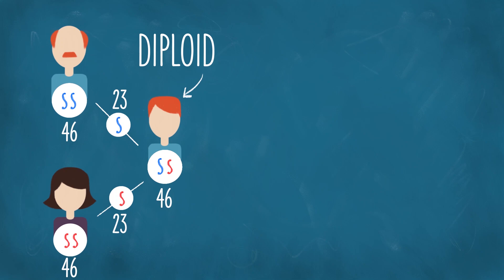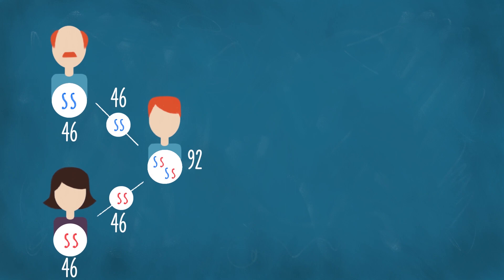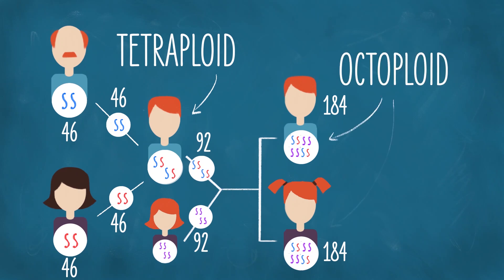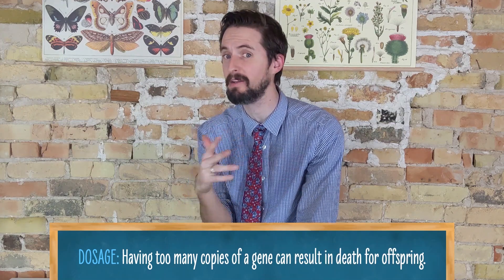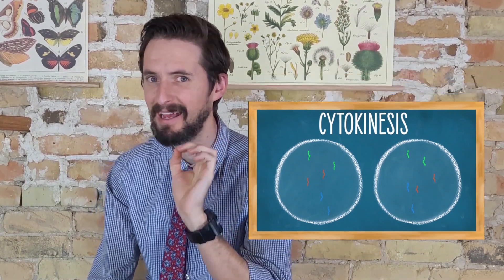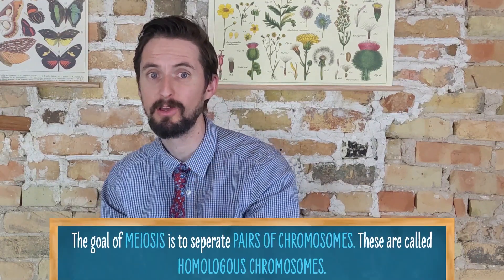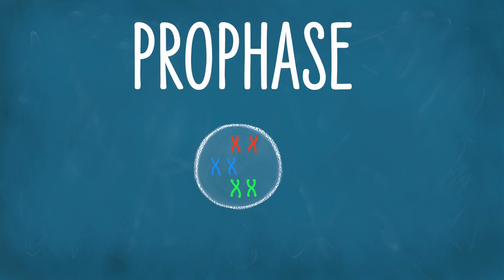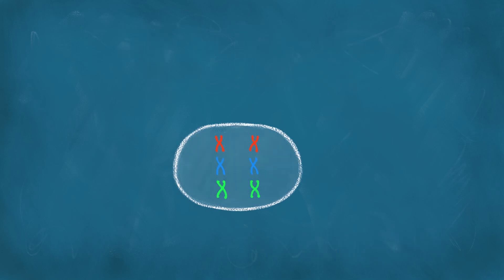Clint Explains Meiosis - Just Like Mitosis (Except Completely Different)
Mitosis is great at making exact copies of cells, but when organisms reproduce sexually, making a copy of all of your chromosomes means that your babies end up with way too many chromosomes. So how do you get rid of some? Meiosis, that's how! Unfortunately, it still has to be run by those idiot microtubules, so how do they pull this off? Clint will explain!